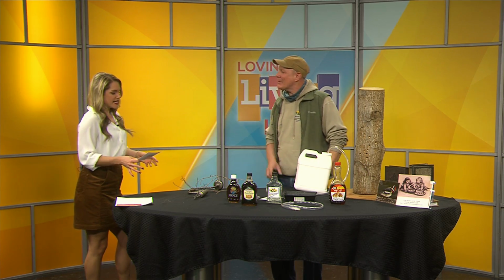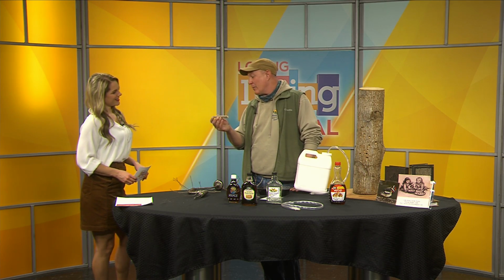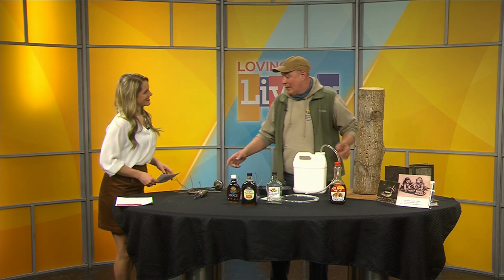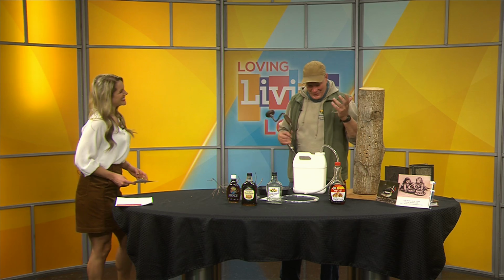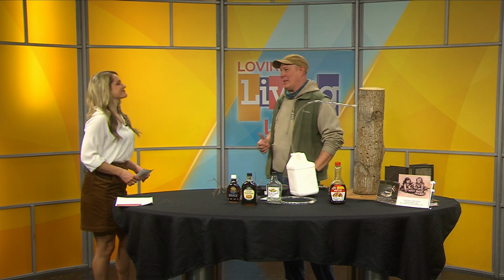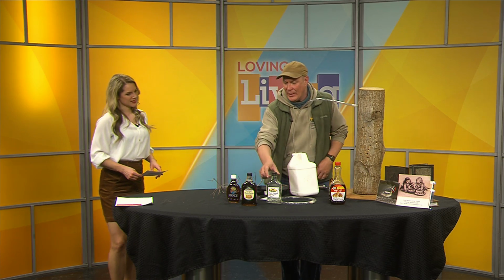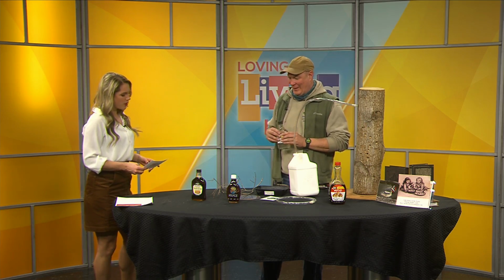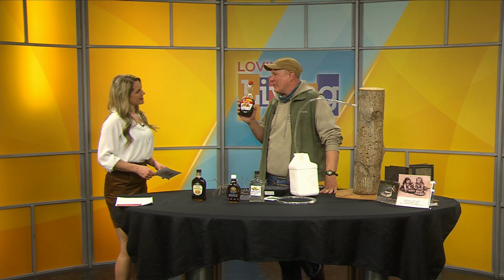Wapsi River Environmental Education Center | Maple Syruping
If you’re looking to learn a new skill, enjoy some time in nature, and sample something sweet- you may want to consider maple syruping. Today we’re tapping into the history of syruping and the process behind making this tasty treat.